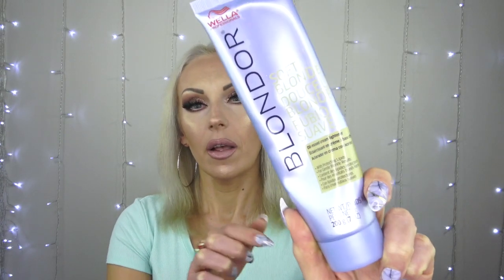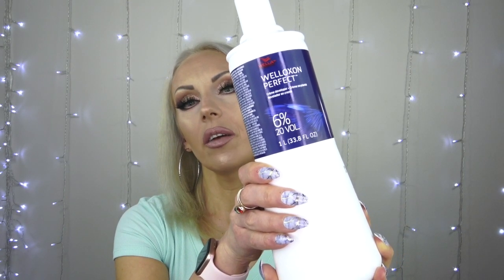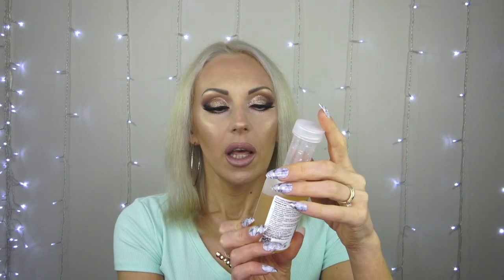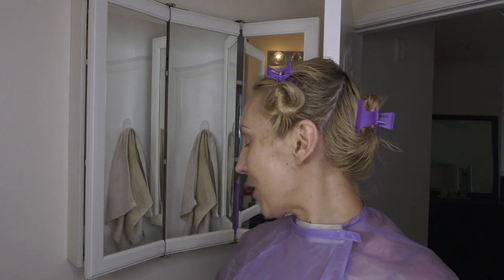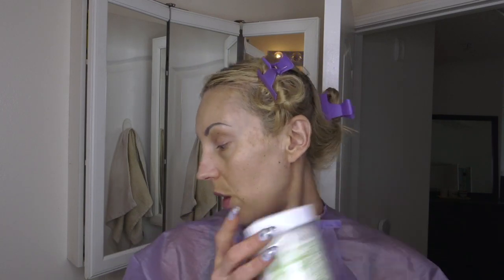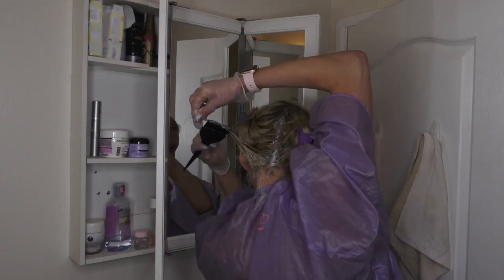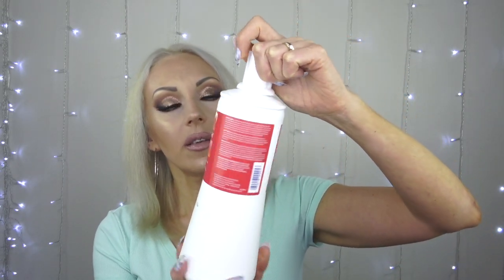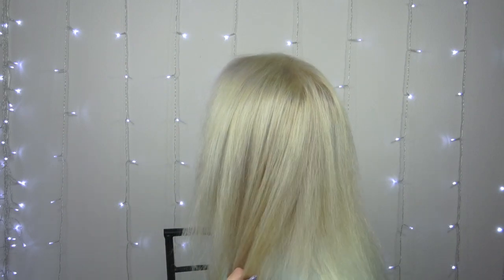HOW I BLEACHED MY HAIR AT HOME SAFELY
Hi! If you're new here, I'm a former hairdresser, still holding an active license for personal use.  I haven't done hair professionally for 9 years but I still enjoy doing my own.  I have a natural level 5/6 hair.  I've been using Matrix ULAA+ for a while but I'm tired of the warm undertones.  Check out my video to see how I bleached my roots and the rest to go lighter to a cooler blonde.  If you're planning to bleach your own hair at home please keep in mind that everyone's results and methods should be different depending on what you start with, the health of your hair and the desired outcome.  Please proceed with caution after doing a proper research.  What I did in my case for me might not work for you because every case is unique and individual approach is required.  Seek a professional for the best outcome!  😍❤️

My Name is Elaina.  I am a huge makeup fanatic, I find affordable cheap makeup dupes that perform great!  I love everything beauty, makeup, glam.